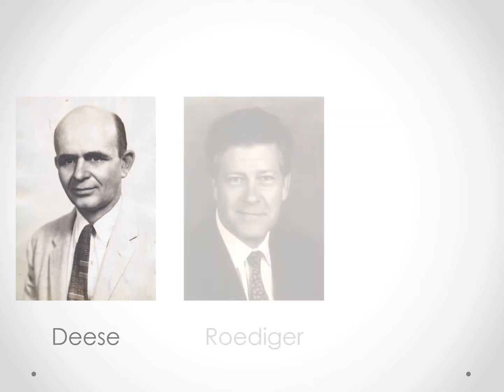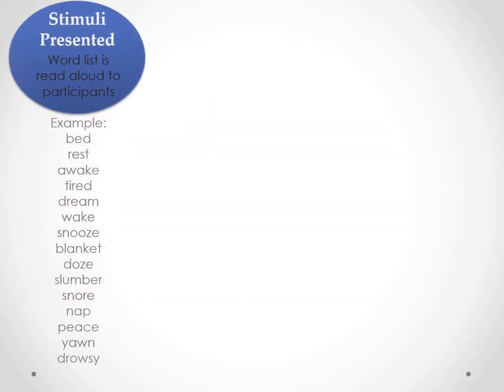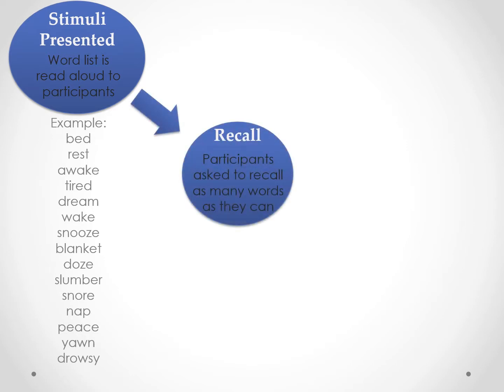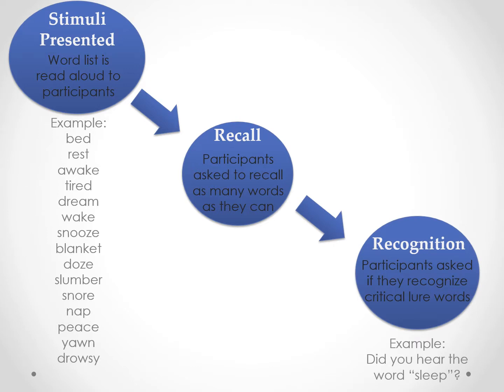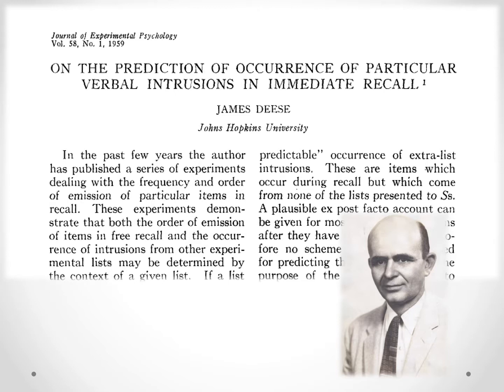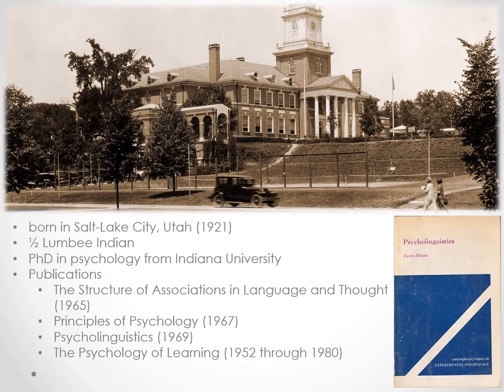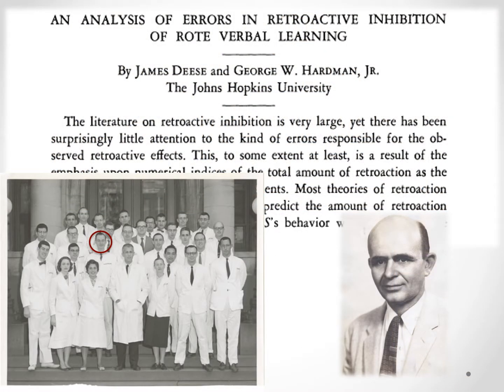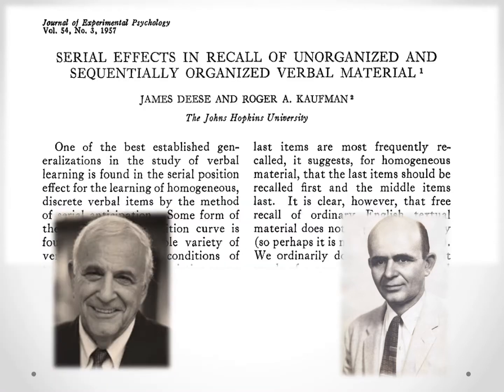James Deese and the Origins of the DRM (Capodanno)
by Megan Capodanno, in partial fulfillment of requirements for PSYC8500, History of Psychology, at Georgia State University (Washburn), Spring, 2018